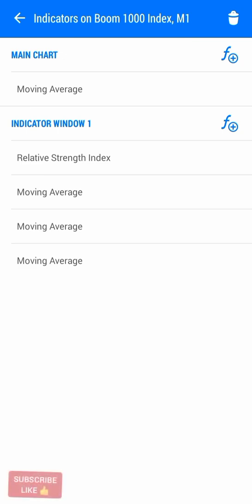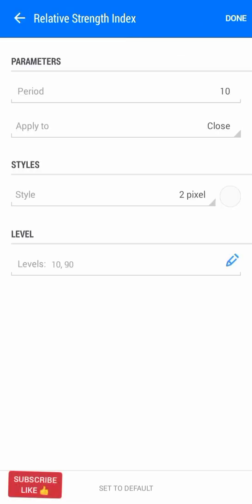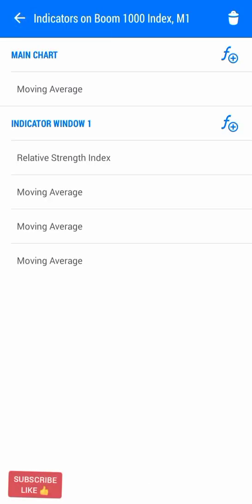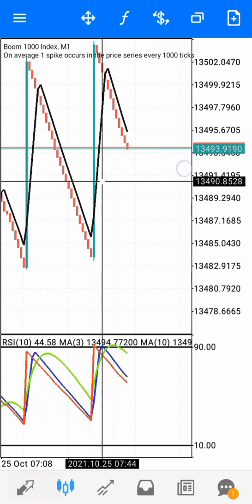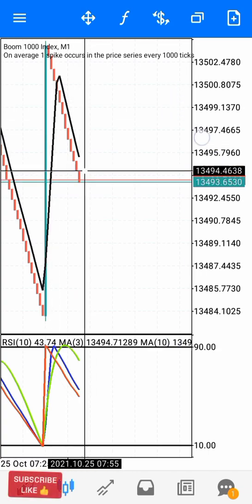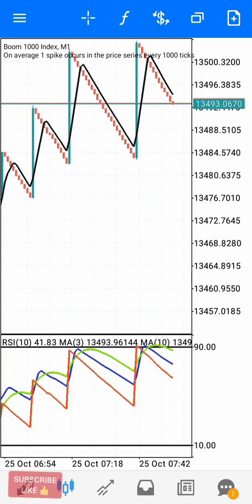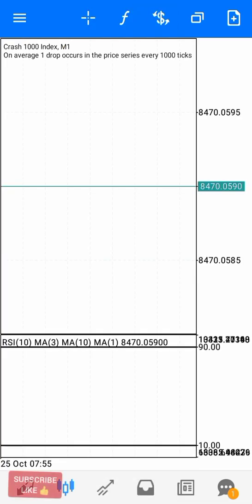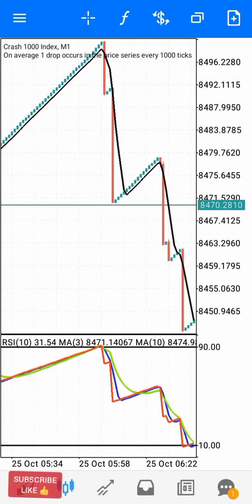Take 10 Candlesticks Without Blowing Your Account - Boom and Crash Strategy